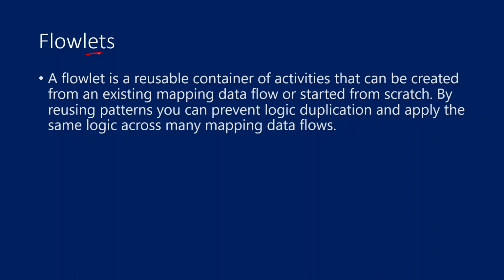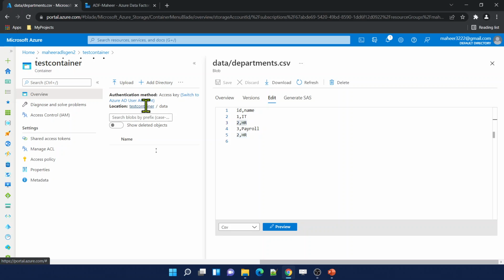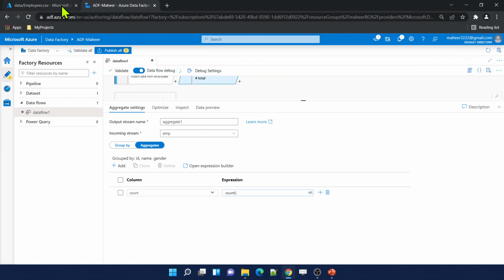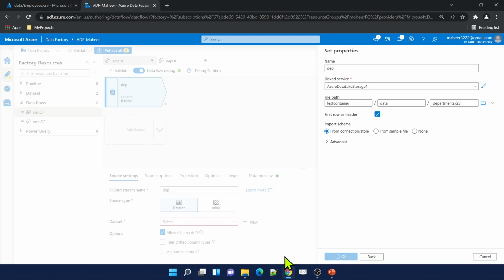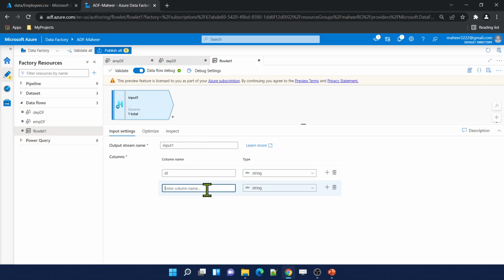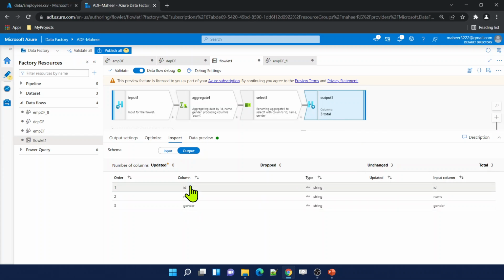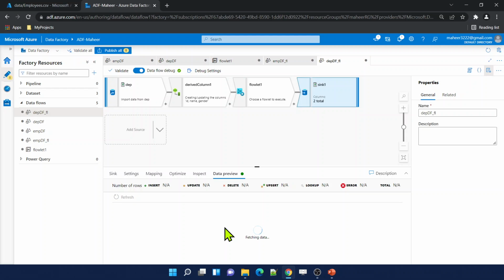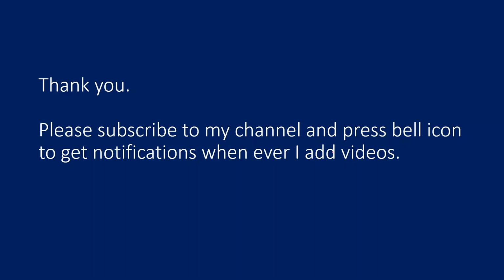90. Flowlets in Mapping data flow in Azure Data Factory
In this video, I discussed about Flowlets in mapping dat flows in Azure data factory.